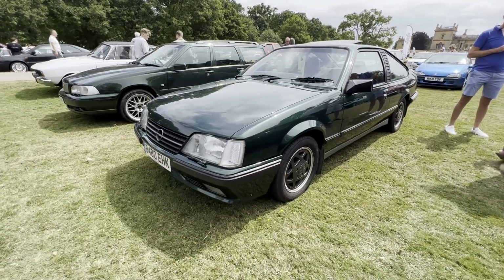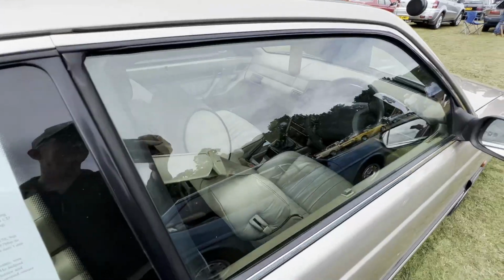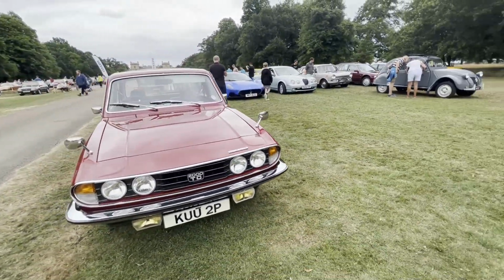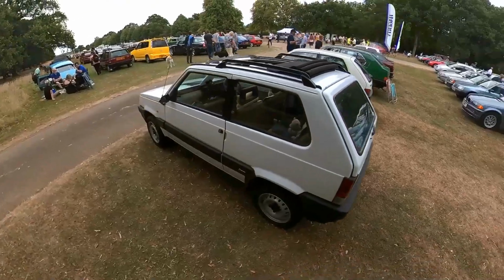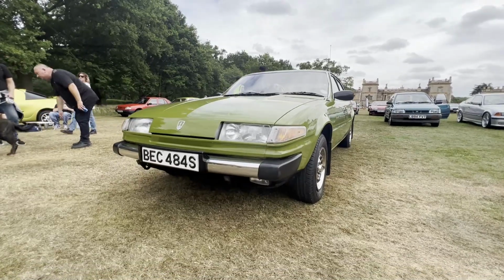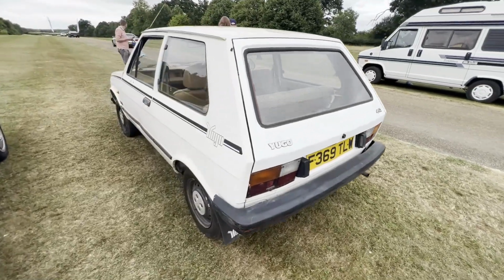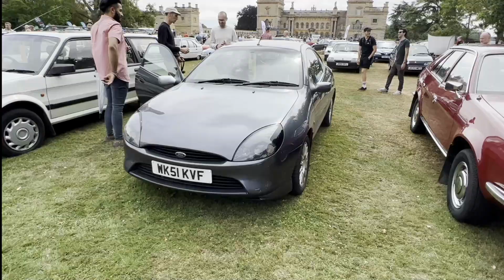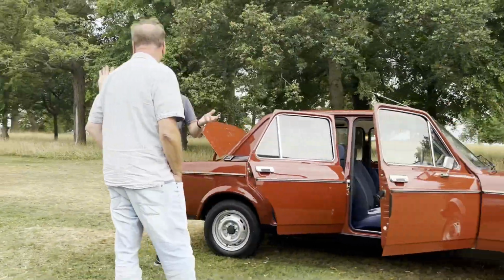Festival of the Unexceptional highlights 2022 - Part 2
My perspective on 2022's Hagerty Festival of the Unexceptional 2022 - part 2.  Which are the Grand Thrift Auto top 3 from the Concours d'Ordinaire?